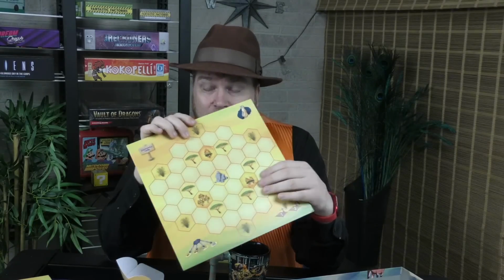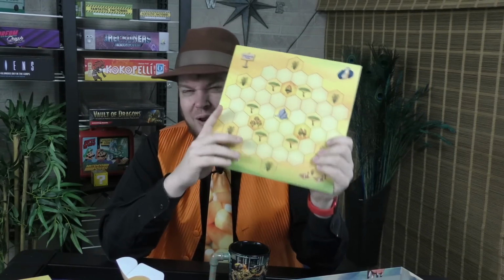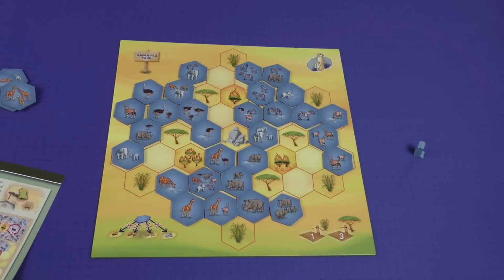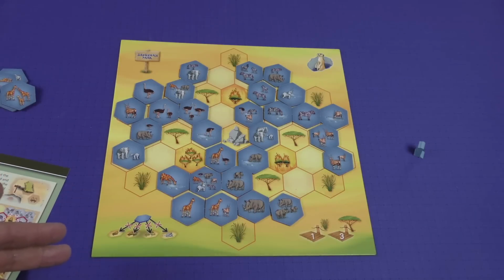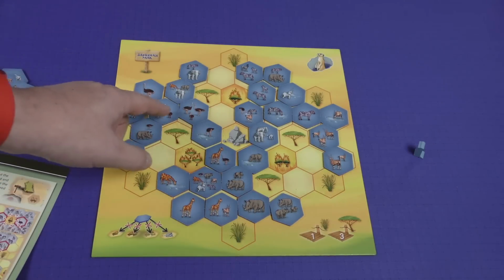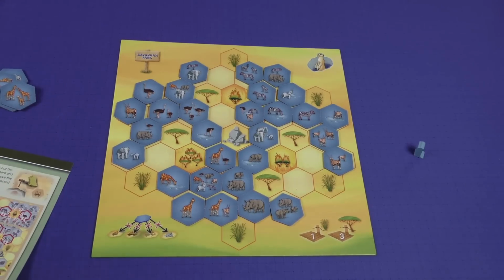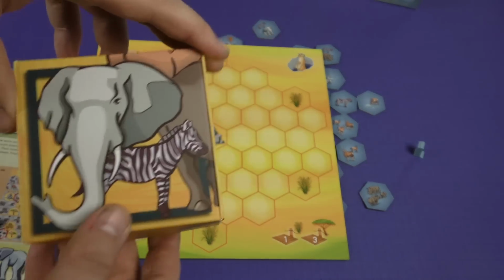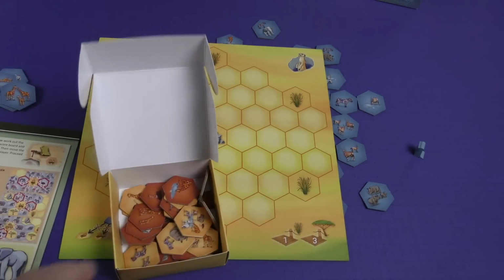Savannah Park Review - with Tom Vasel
Tom Vasel takes a look at a game of running a wild life park! Savannah Park!

Intro 0:00
Overview 0:53
Final Thoughts 5:32

BGG Link: